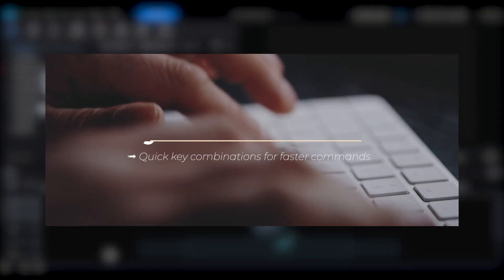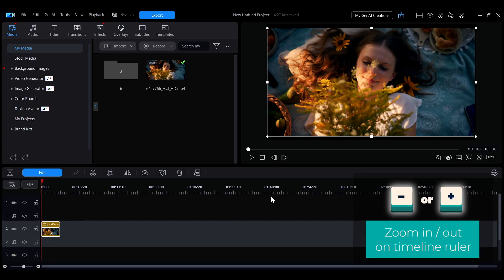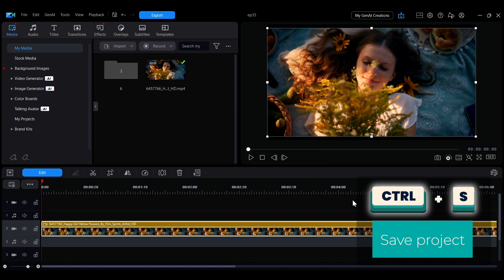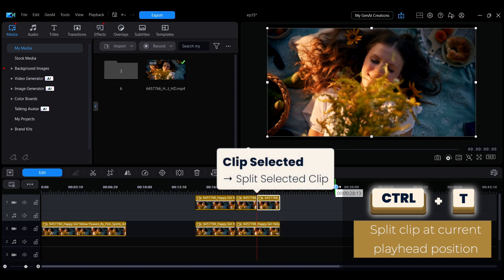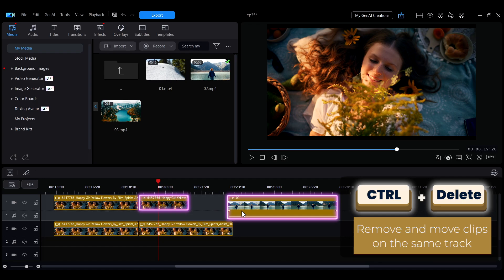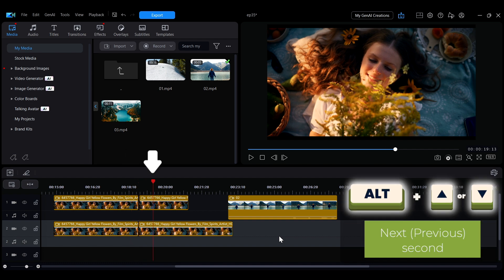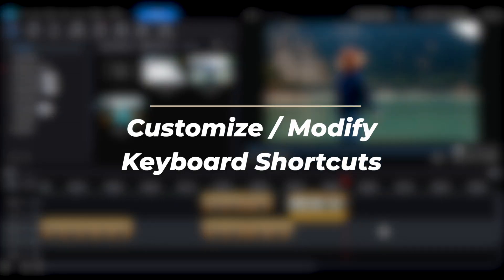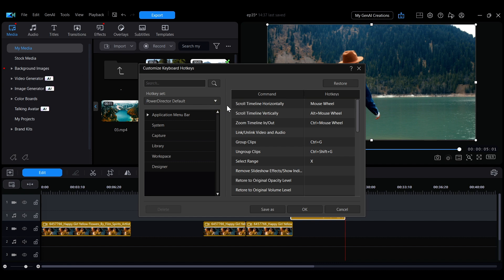Essential Keyboard Shortcuts for Faster Editing | PowerDirector Tutorial for Video Editing Basics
00:00 Intro
00:17 Import, Save & Timeline View Shortcuts
01:07 Editing Shortcuts
02:14 Preview Video Shortcuts
03:00 Customize or Modify Keyboard Shortcuts
03:34 Shortcut List

Quickly master commonly used keyboard shortcuts in PowerDirector, from importing media and editing to copying, pasting, and previewing, to boost your workflow efficiency.